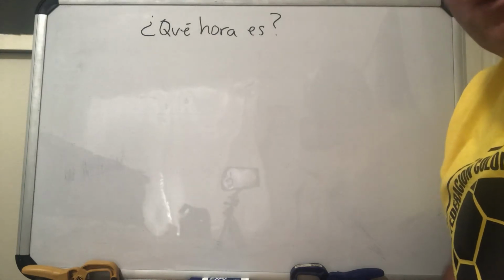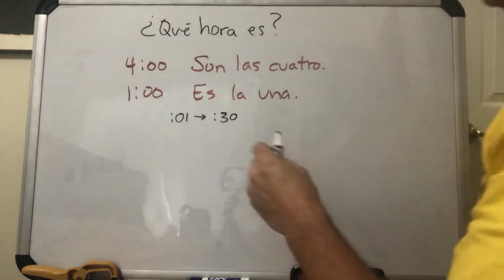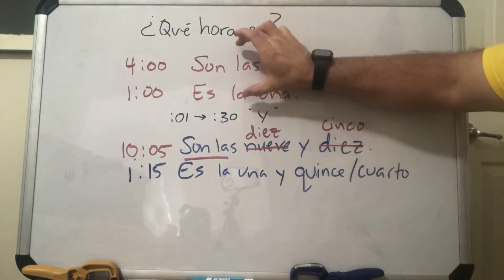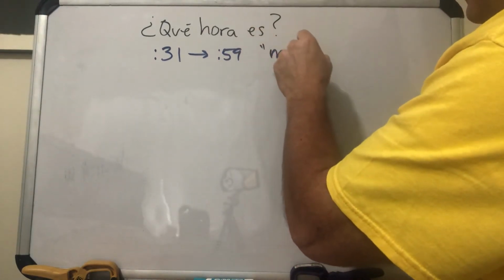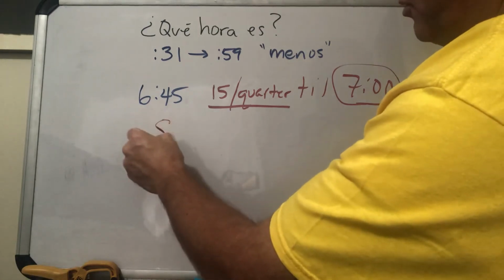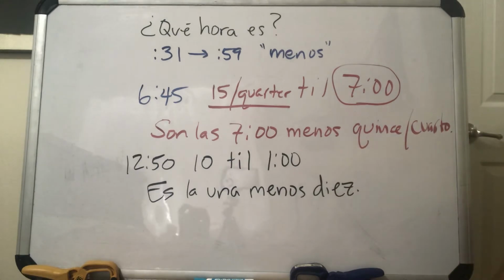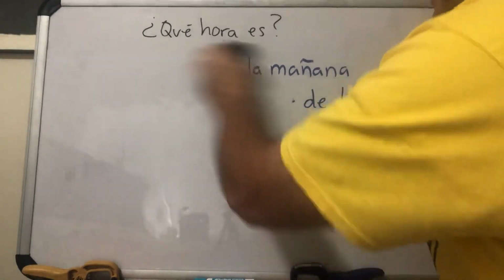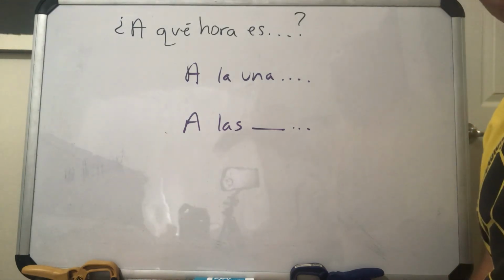¿Qué hora es?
How to tell time in Spanish